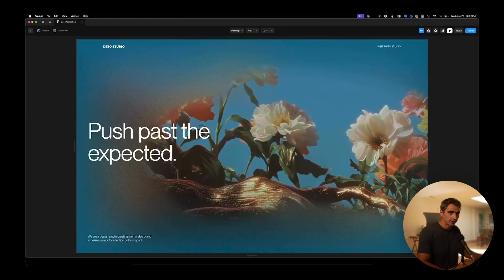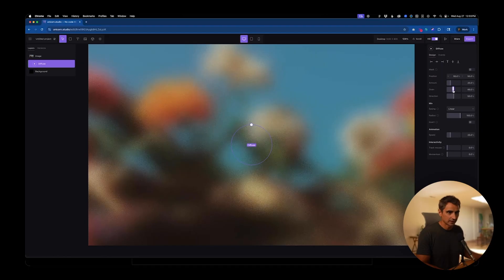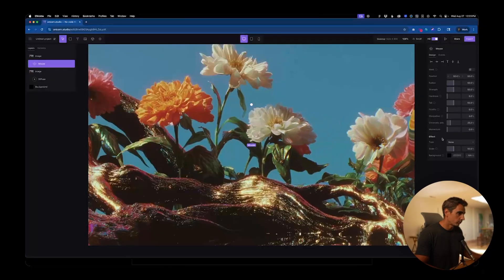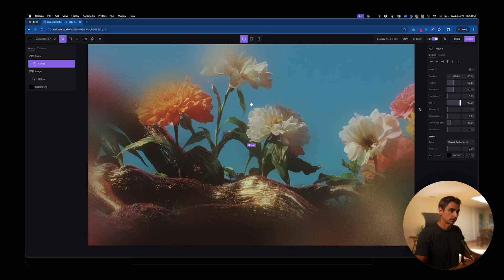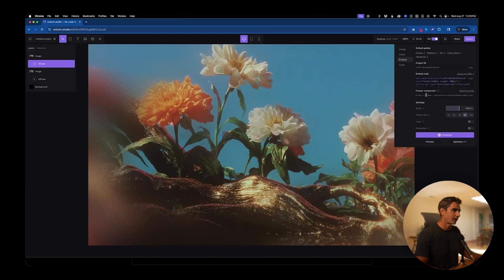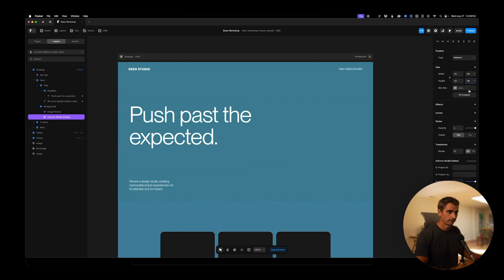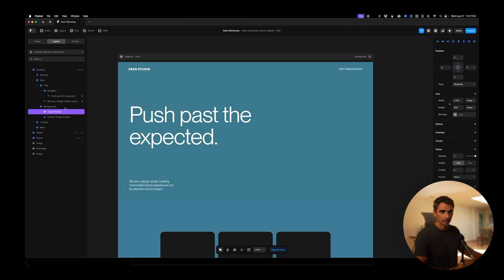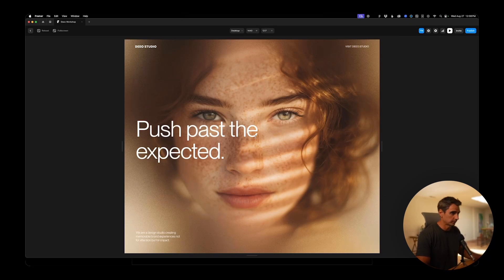Unmasking Images on Hover in Unicorn Studio + Framer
Learn how to create a diffused-to-clean hover reveal in @tryunicornstudio  then integrate that component into @Framer